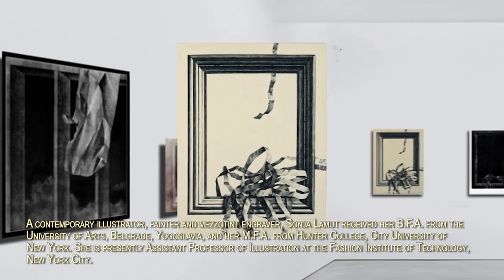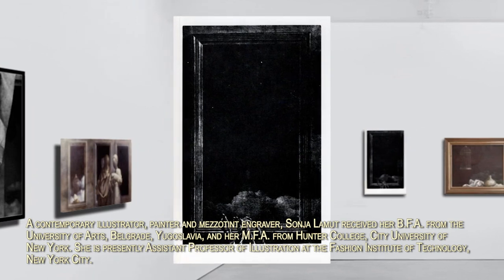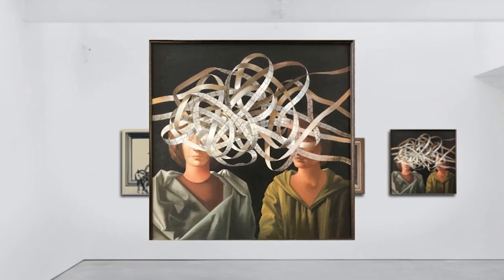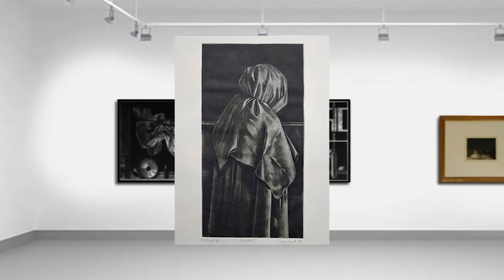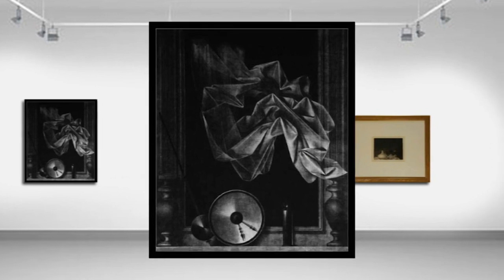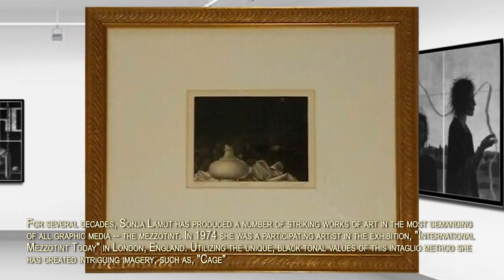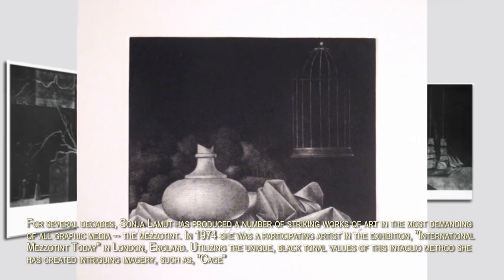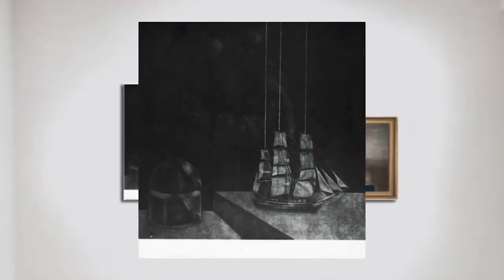Sonja Lamut - Graphics - New York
Sonja Lamut's original mezzotint engraving, "Cage" is printed upon pure rag paper and with full, deckled margins as published in New York by the Associated American Artists. in an edition of two hundred and fifty impressions. This impression is signed, titled and numbered by the artist in pencil along the lower margin. For several decades, Sonja Lamut has produced a number of striking works of art in the most demanding of all graphic media -- the mezzotint. In 1974 she was a participating artist in the exhibition, "International Mezzotint Today" in London, England. Utilizing the unique, black tonal values of this intaglio method she has created intriguing imagery, such as, "Cage"
Associated American Artists, New York

Sonja Lamut: A contemporary illustrator, painter and mezzotint engraver, Sonja Lamut received her B.F.A. from the University of Arts, Belgrade, Yugoslavia, and her M.F.A. from Hunter College, City University of New York. She is presently Assistant Professor of Illustration at the Fashion Institute of Technology, New York City.

During her career Sonja Lamut has illustrated numerous books, particularly in the field of children's literature. These include, Voyages of Doctor Dolittle, The Great Green Notebook of Katie Roberts, The Famous Adventures of Jack, Lemuel the Fool, Little Mermaid, Thanksgiving is for Giving Thanks (New York Times Children's Books list Bestseller), Love You, Soldier, . She is also the author and illustrator of the following works; Too Noisy!, Bugs and Halloween Costumes.
  Sonia Lamut's art has been the subject of solo and group exhibitions at institutions such as Gallery shows in New York, Boston Miami, Greenwich Stockholm, Ljubjiana and numerous other national and international group shows. Today her art is included in the following collections; the Brooklyn Museum, New York, the Museum of Modern Art , Fredrikstad, the Museum of Modern Art, Ljubljana, the Museum of Modern art, Belgrade, he National Museum, Krakow and many other important private and public institutions.
  For several decades, the American artist, Sonja Lamut has produced a number of striking works of art in the most demanding of all graphic media -- the mezzotint. In 1974 she was a participating artist in the exhibition, "International Mezzotint Today" in London, England. Utilizing the unique, black tonal values of this intaglio method she has created intriguing imagery, such as, "Cage". Most of Sonja Lamut's mezzotints from this period were published by the Associated American Artists, New York.